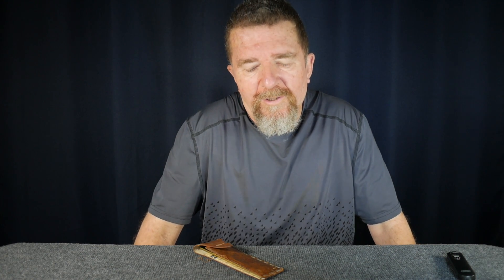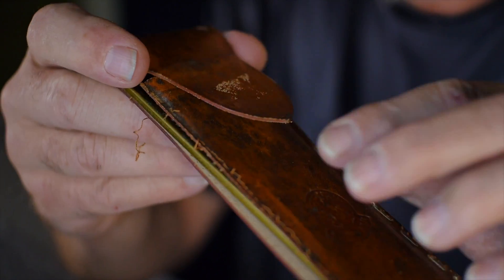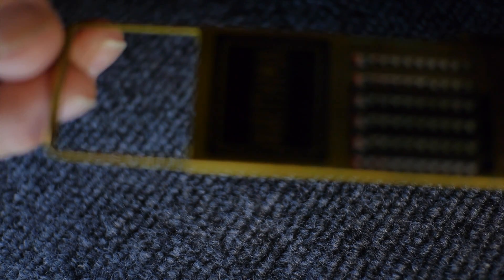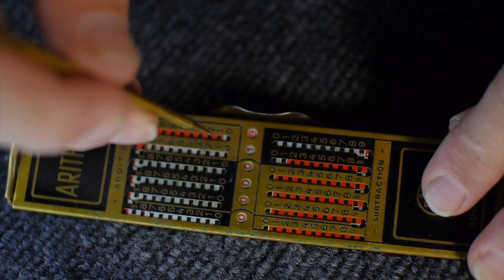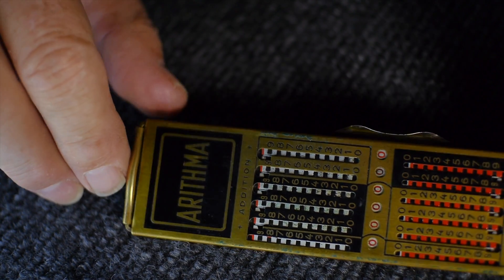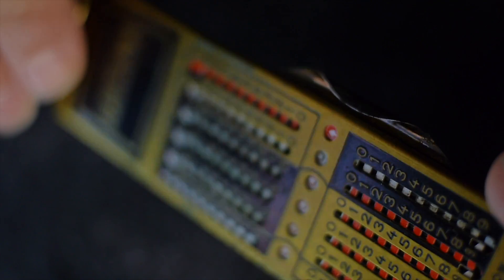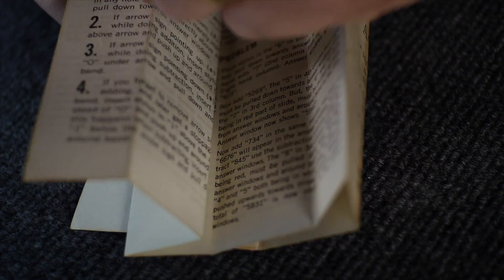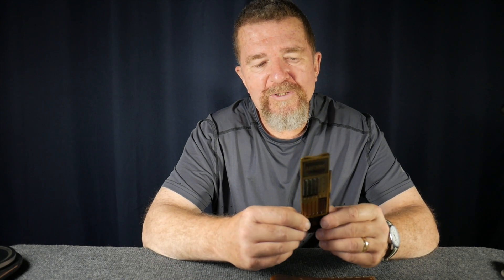The Calculator Series: Arithma Addiator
The Arithma Addiator is another compact device in the Calculator Series.